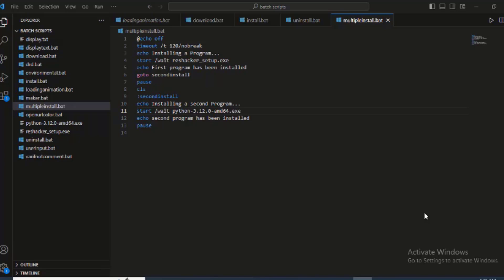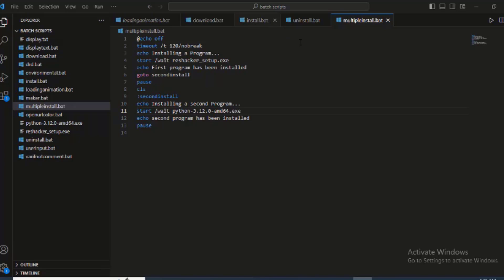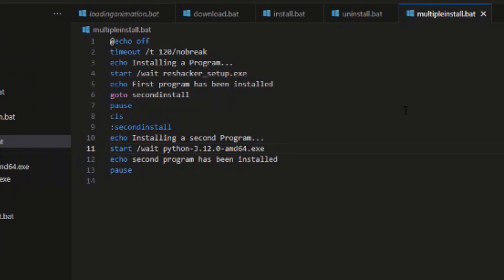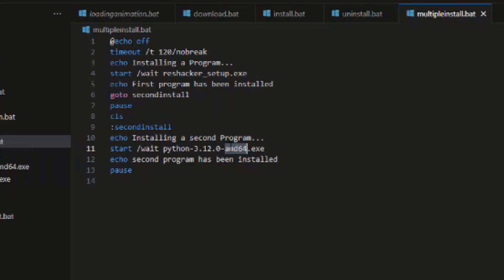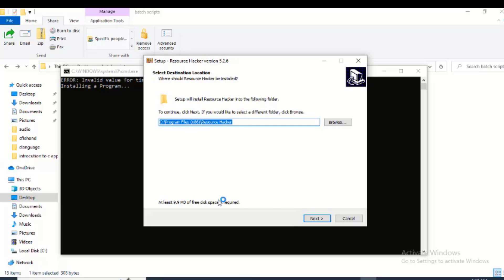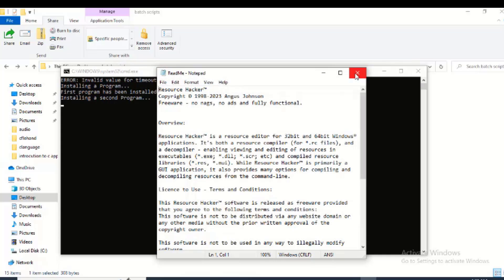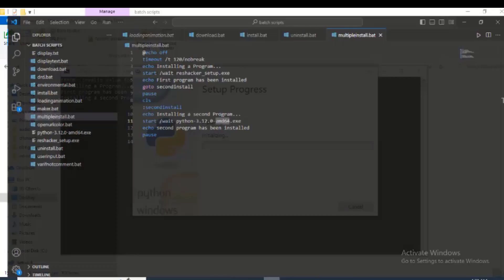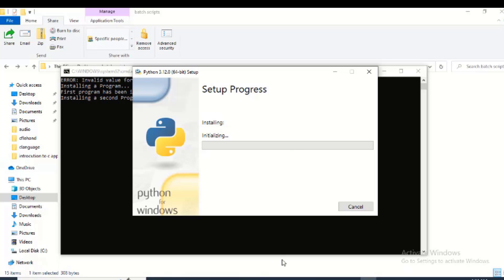Batch File to Run Multiple Exe Sequentially | Batch Script to Install Multiple Program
In this video, I will show you how create batch script that will install multiple programs on your PC. In this demonstration, we will be using the batch script to install python program and Resource hacker.
This videos is one of our videos on batch scripting series, we advice you start this series from the beginning.